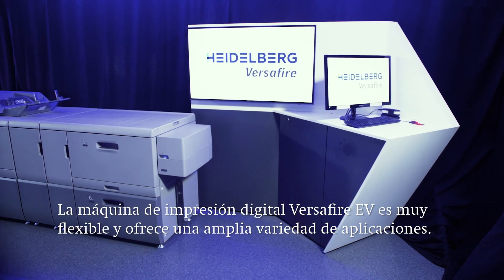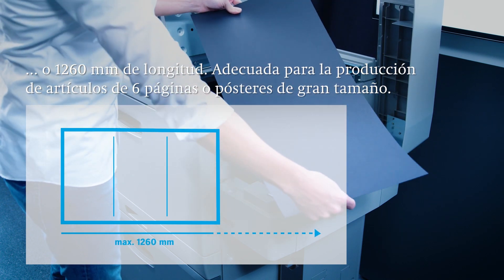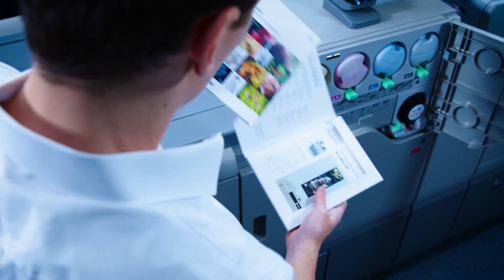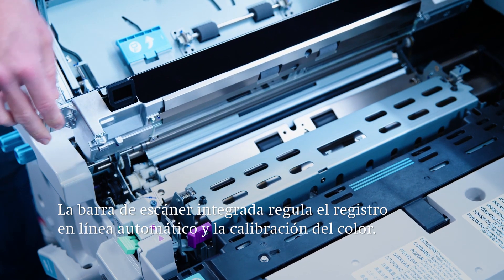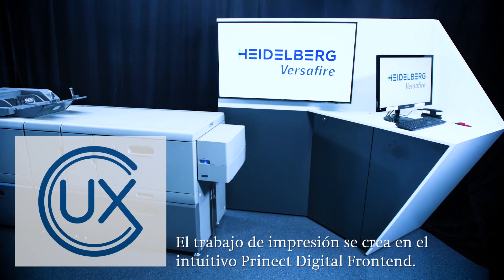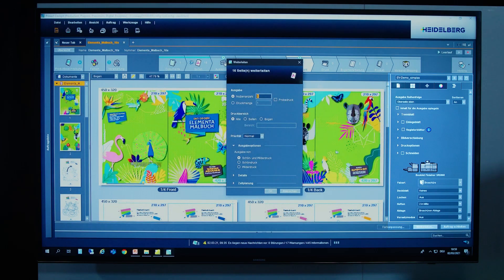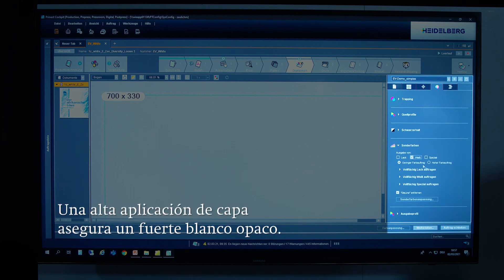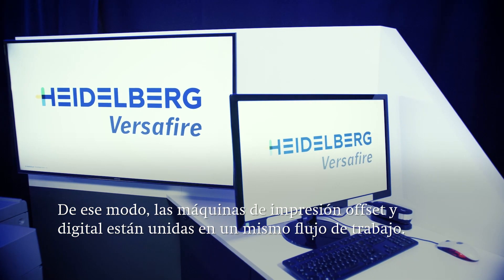Aplicación variedad y embellecimiento: Versafire EV demostración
La máquina de impresión digital Versafire EV es muy flexible y ofrece una amplia variedad de aplicaciones.

Imprime materiales de hasta 360 g/m2 y banners de hasta 700 mm de longitud en dúplex.

Su quinto color hace posible acabados extraordinarios.